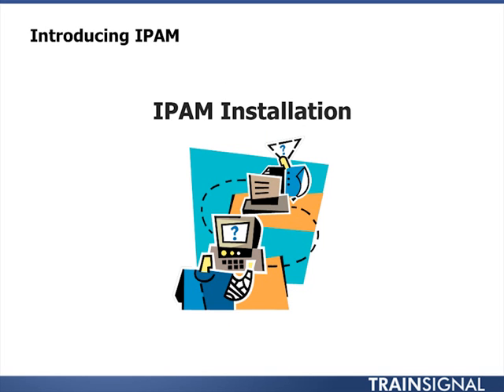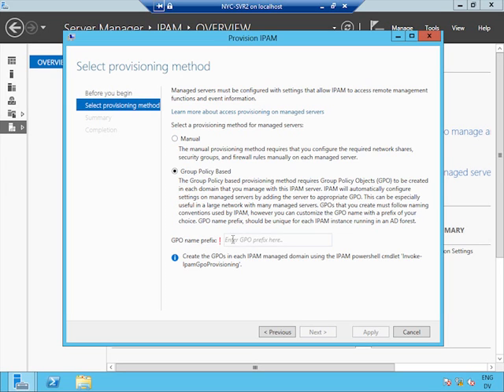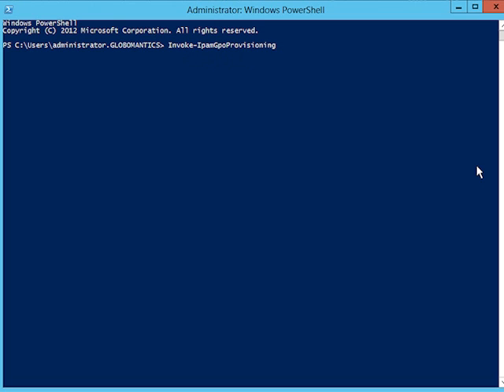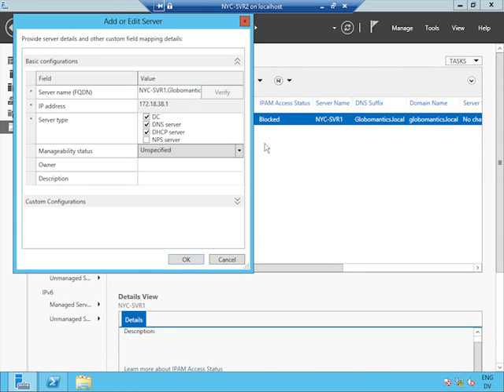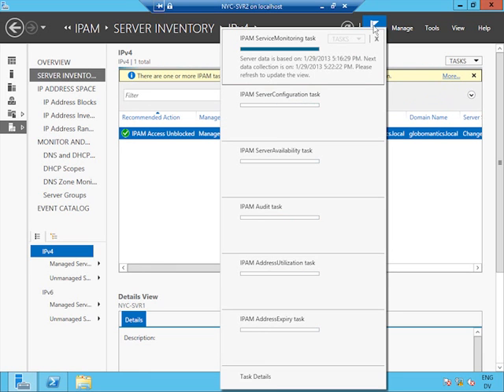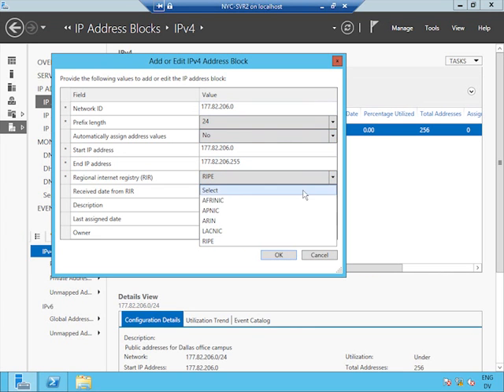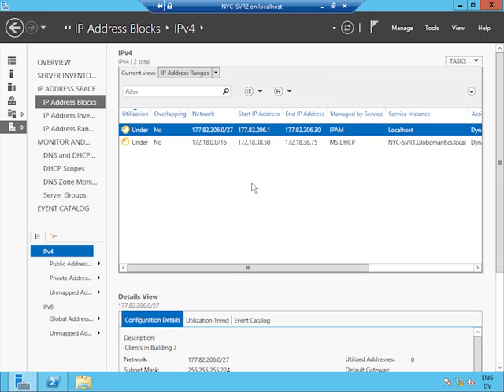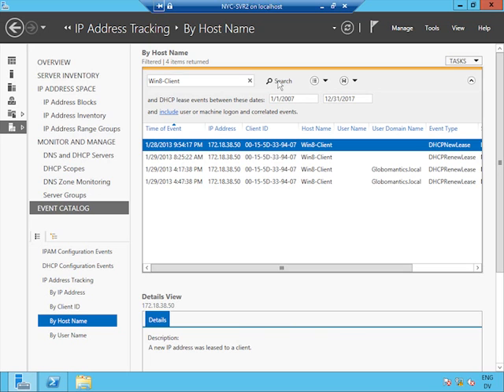IP Address Management(4)